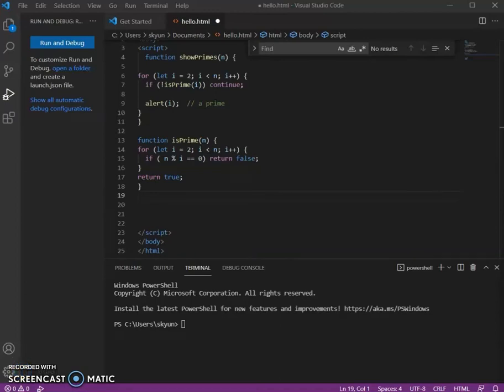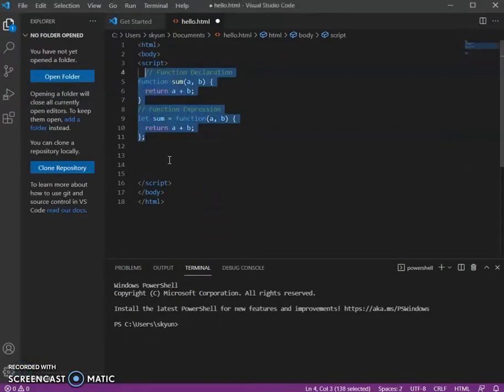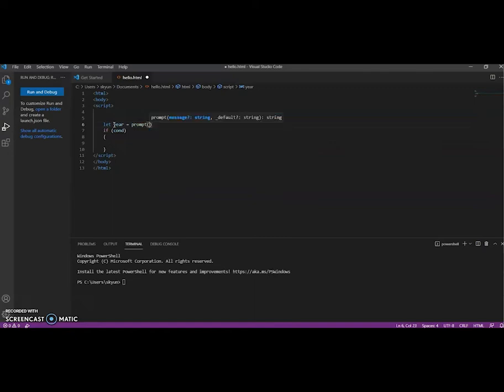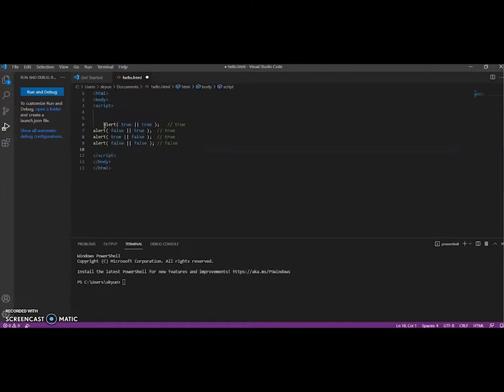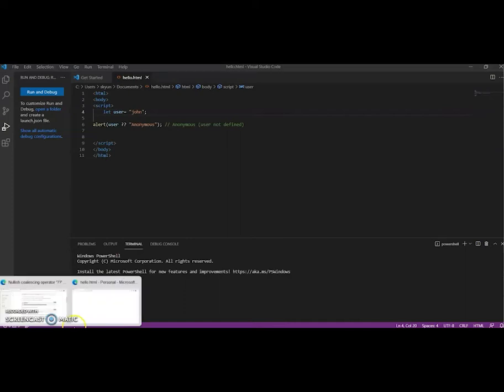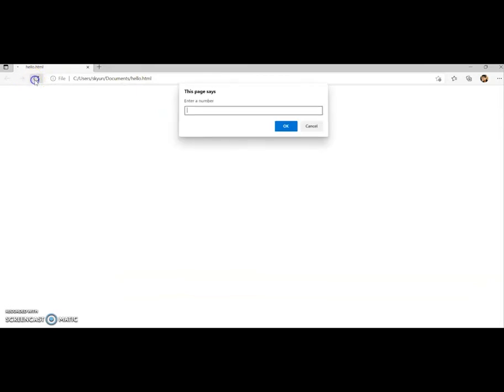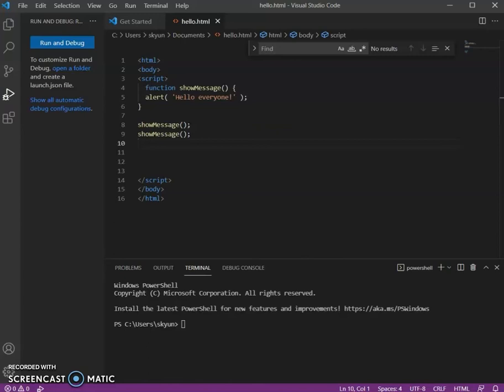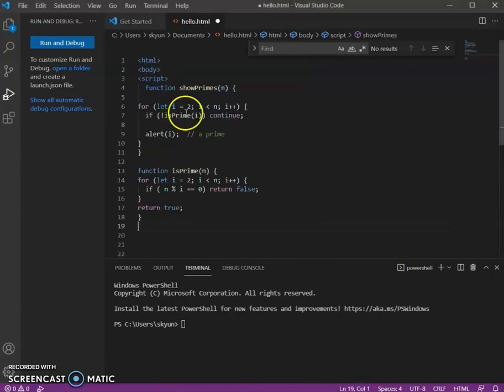javascript fundamentals for full stack developers 2